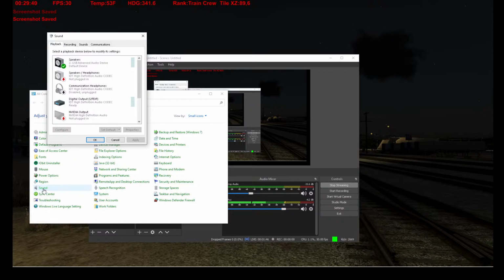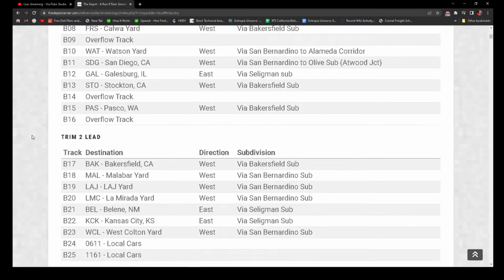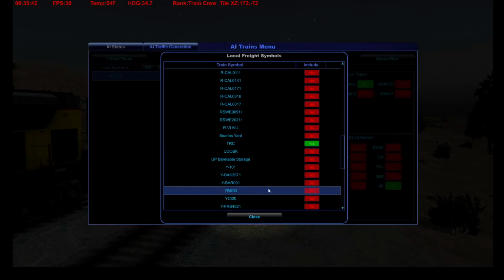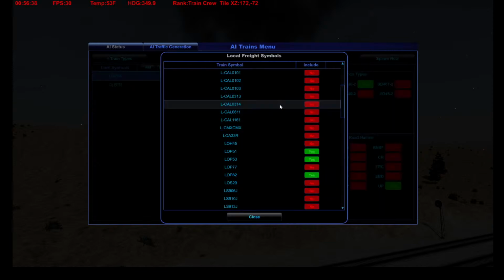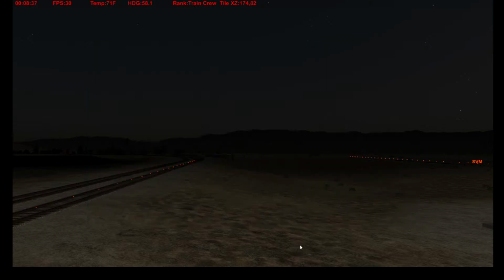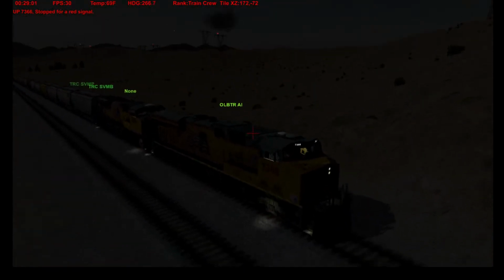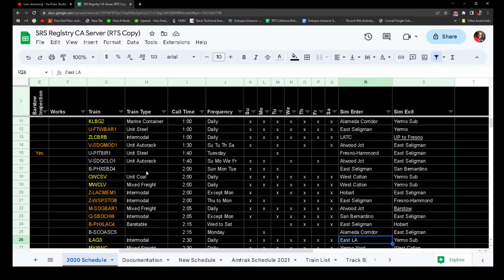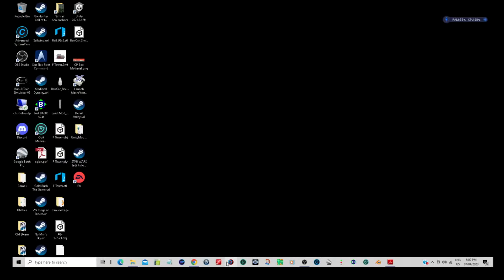RTS - Run8 V3 - Setting Up The World - 4/7/23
It's time to set things up.  Here we will start our world, determine our scope, set-up our spawn locaitons, and start the entire process bit by bit.